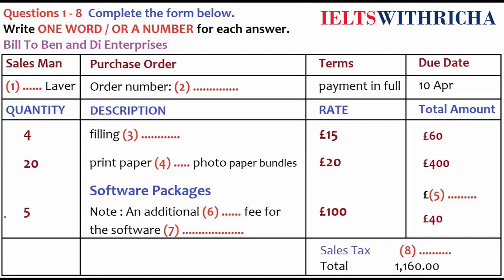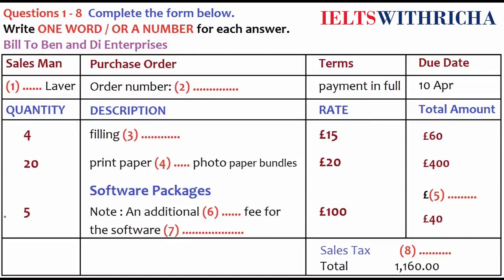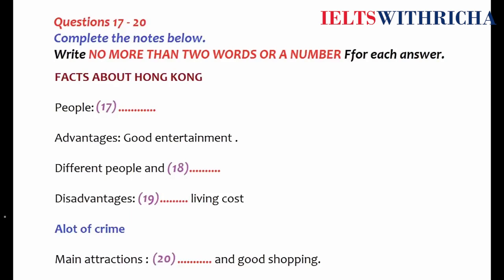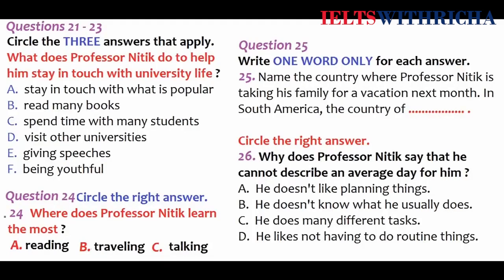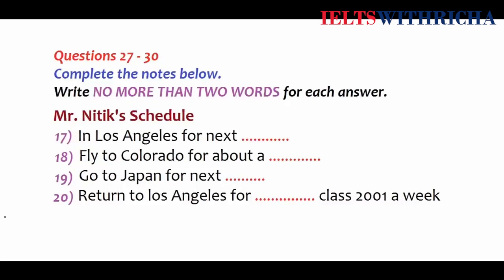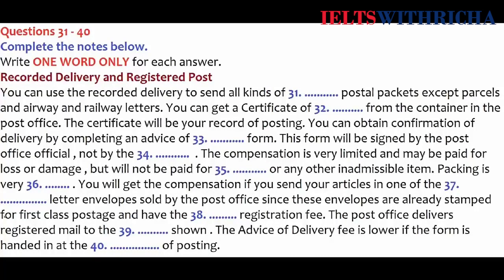IELTS LISTENING PRACTICE TEST | Score above 8 | Real Test | Test 21